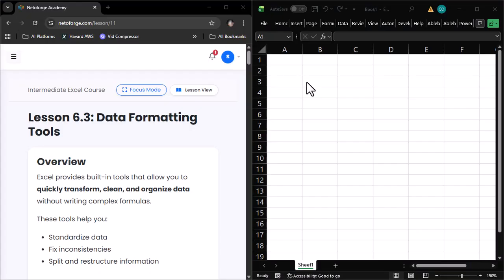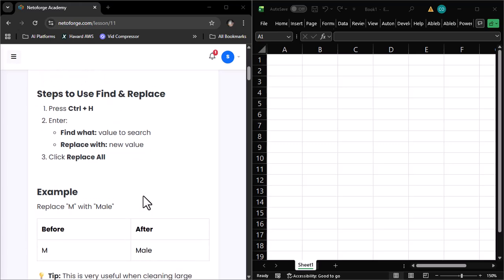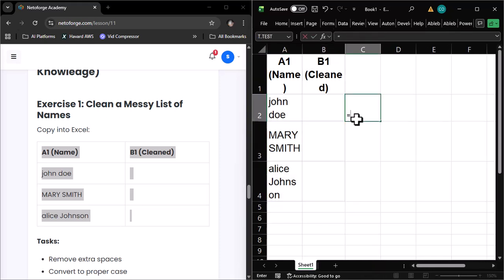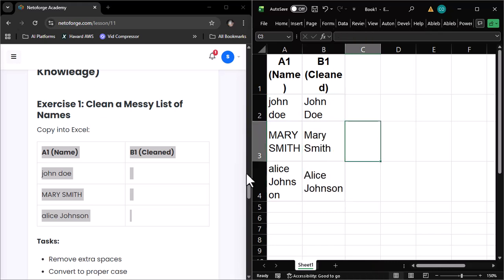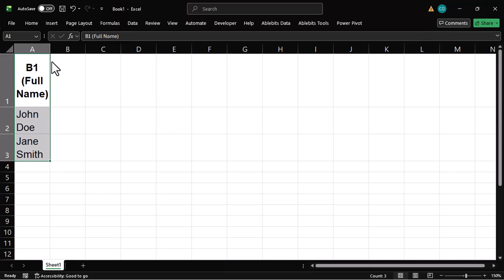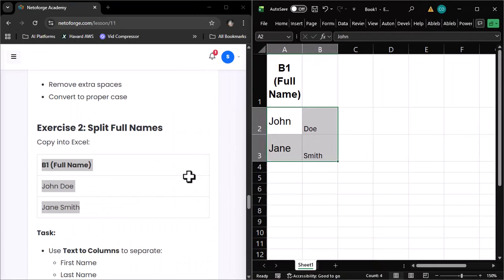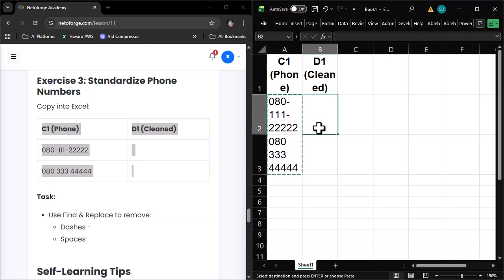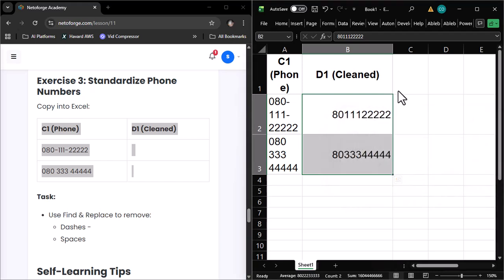Lesson 6.3: Data Formatting Tools | Tutorial for Beginners | Netoforge Academy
Excel provides built-in tools that allow you to quickly transform, clean, and organize data without writing complex formulas.

These tools help you:
- Standardize data
- Fix inconsistencies
- Split and restructure information

Find & Replace
Used to quickly update or standardize data across your worksheet.